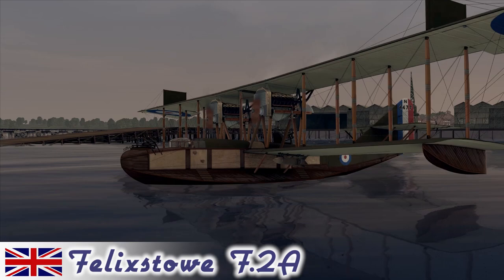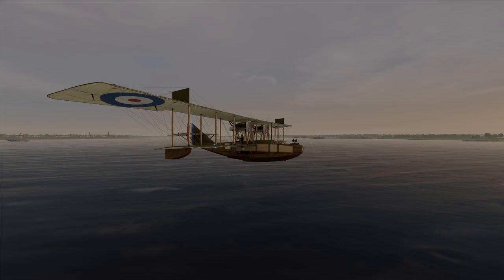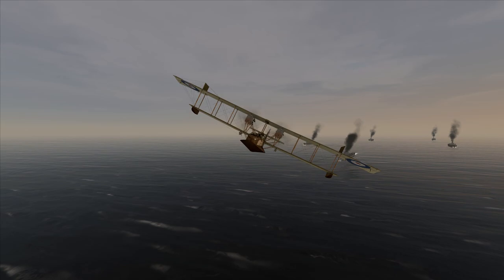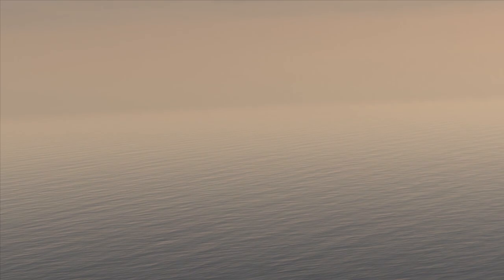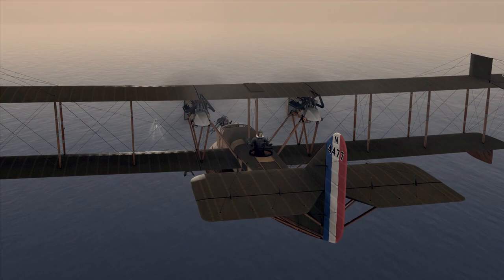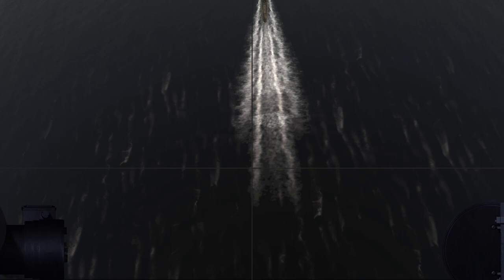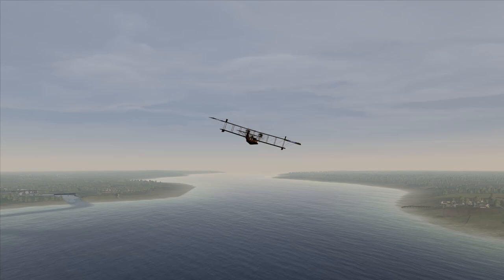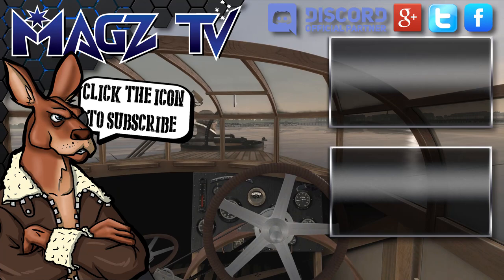Rise of Flight: Hunting U-boats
Today we take to the Skies in one of the most famous flying boats of the Great War, The Felixstowe F.2A.
Our mission? Sink the German U-boat before it escapes!

System Specs:
CPU: Skylake i7 6700k
RAM: 16gb 3600MHz DDR4
GPU: Galax GTX 980 HoF
HDD Boot: 120GB SSD
HDD Storage: Seagate Barracuda 3TB (7200RPM)
HoTaS: Thrustmaster T.16000M FCS
Flight Pedals: Thrustmaster T.Flight
VR: Razer HDK2 OSVR, Oculus Rift DK2